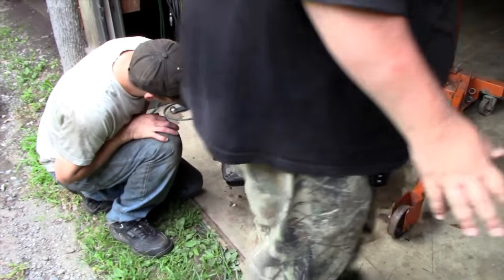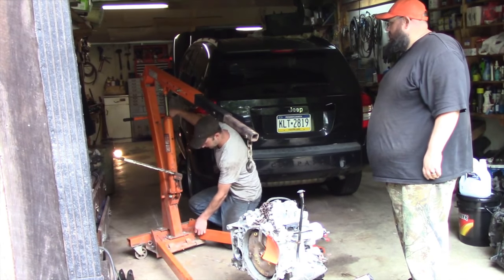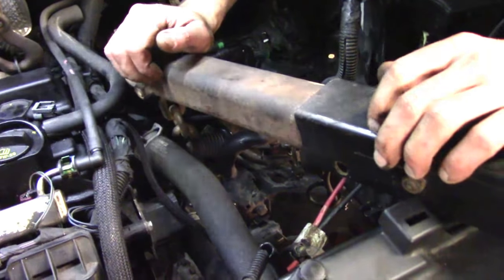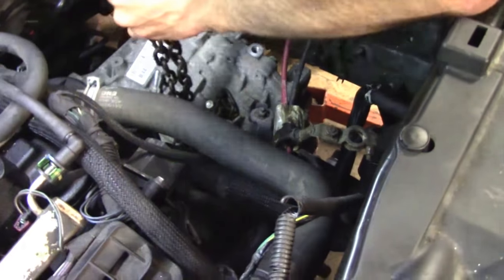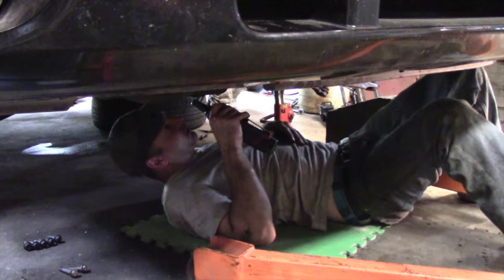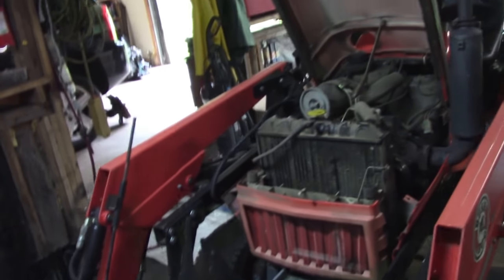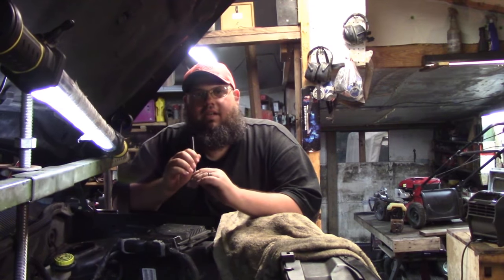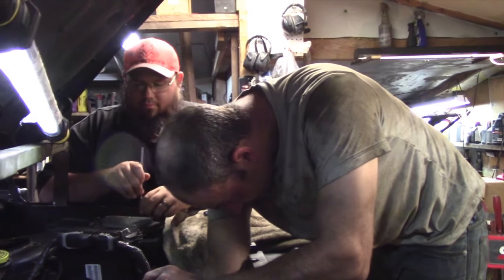HOW MANY TRANSMISSIONS DO I INSTALL TILL ONE WORKS????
I hit the garage in my Prius. How many transmissions do I need to install in this compass till one actually works?

(brake clean)
(red cotton shop towels)
(blue paper shop towels)
(dead blow hammer)
(budget pliers set)
(budget screw driver set)
(budget tool set)
(budget mechanics tool set)